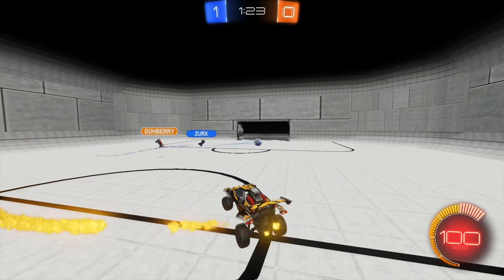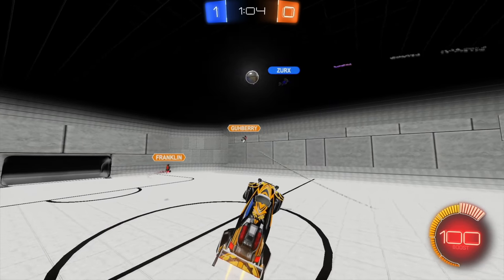ROCKET LEAGUE, BUT THE ENTIRE FIELD IS BROKEN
Camera Settings:
FOV: 110
Distance: 270
Height: 90
Angle: -4
Stiffness: 1